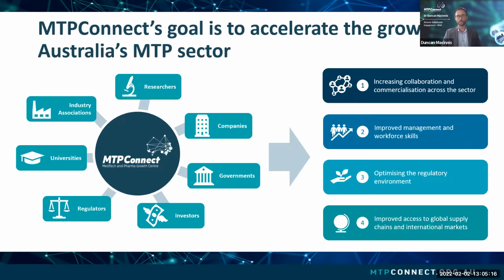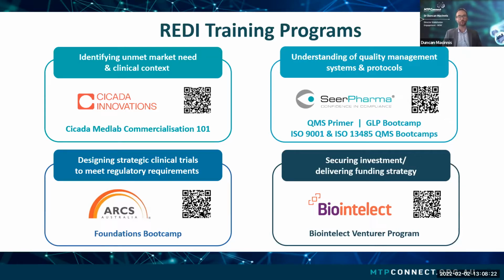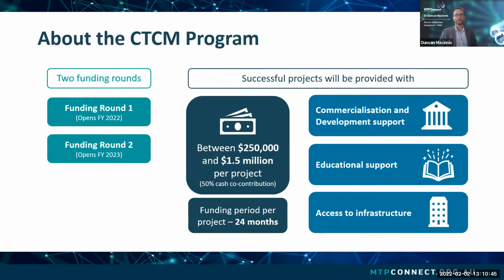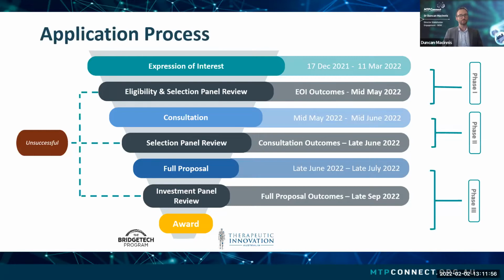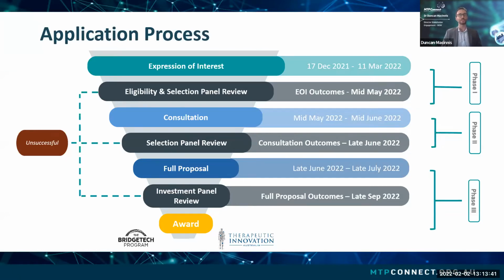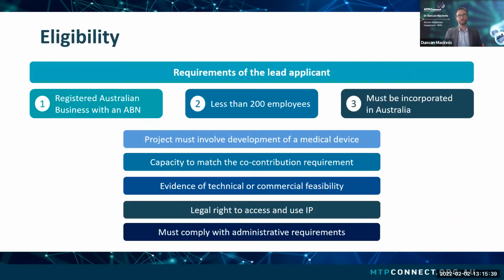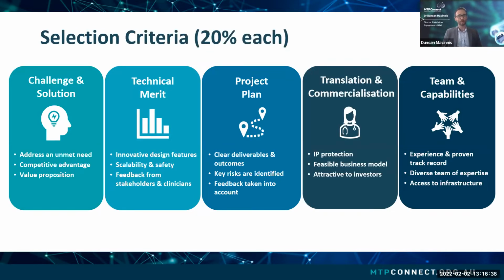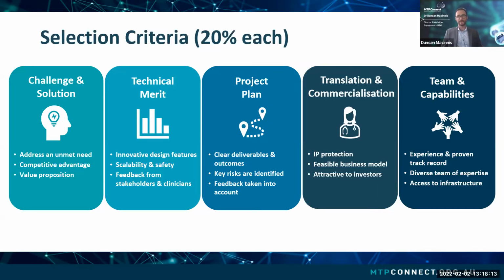CTCM Information Session: Funding call for Medical Devices - Round 1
The Clinical Translation and Commercialisation - Medtech (CTCM) program, delivered by MTPConnect, is offered under the 2020 Early Stage Translation and Commercialisation Support Grant of the Medical Research Future Fund's Medical Research Commercialisation Initiative.

The $19.75 million program will identify and nurture high-quality medical device projects that have commercial potential and support their translation through early clinical trials.  The program is focused on Australian small to medium-sized enterprises (SMEs) and aims to boost commercialisation of home-grown medical products.

Round 1 applications close Friday 11 March 2022, 4:00pm AEDT.